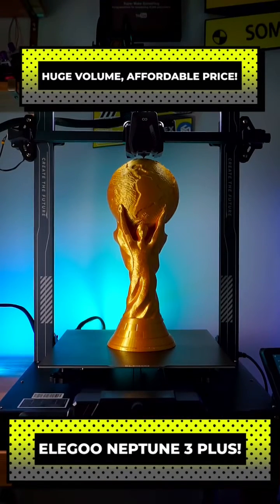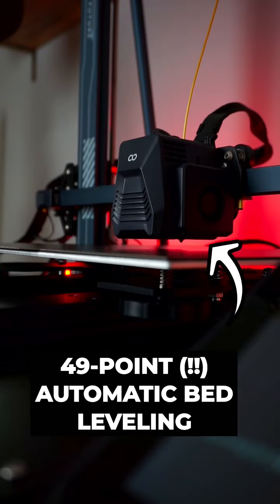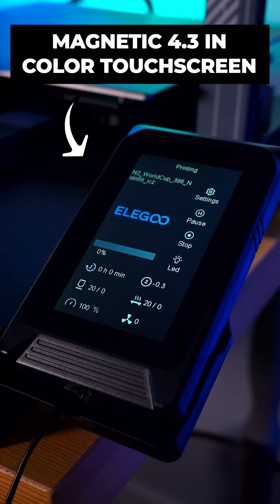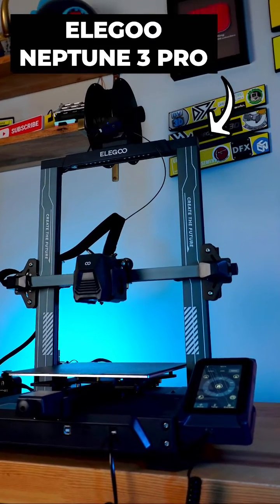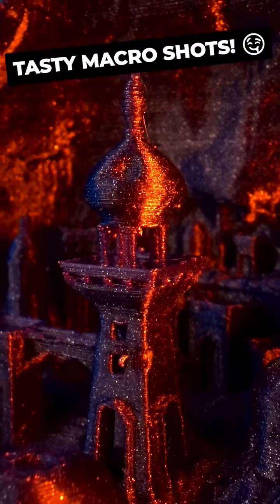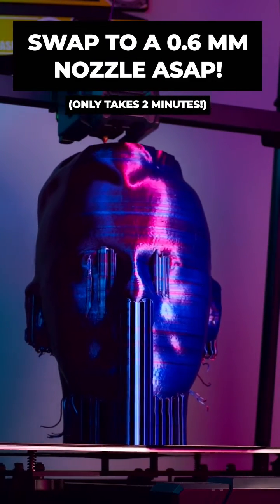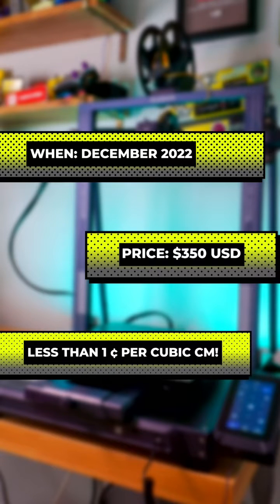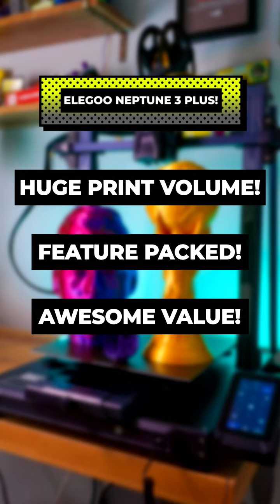Elegoo Neptune 3 Plus: HUGE Volume, HUGE Value, Just Awesome! 🏆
The @ElegooOfficial Neptune3Plus is THE 3dprinter to get if you are looking to print BIG! It has all of the features of the Neptune3Pro and more, making it one of the best value printers ever! This is definitely the machine I will recommend to anyone looking to make cosplay items, props, and really anything else!